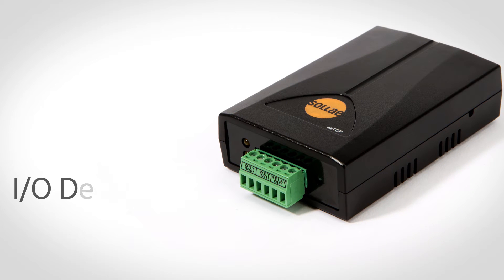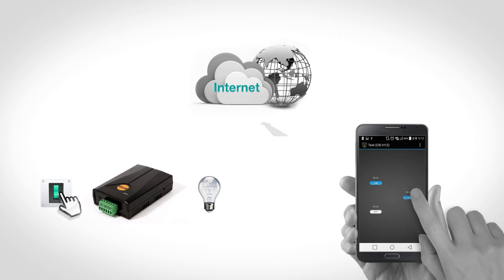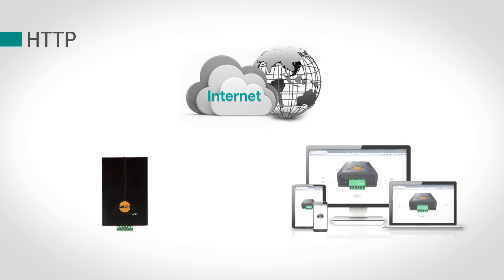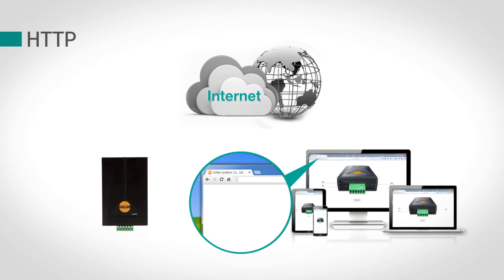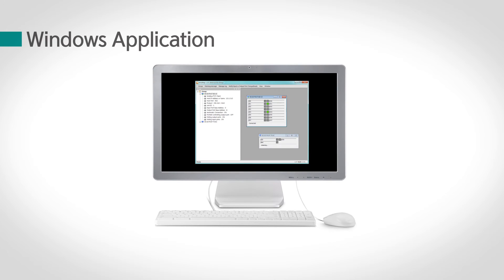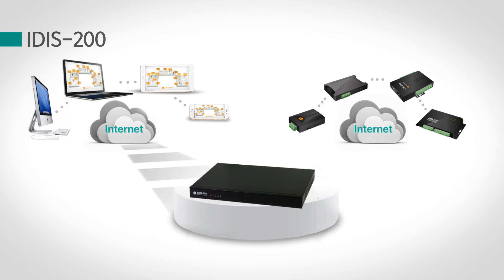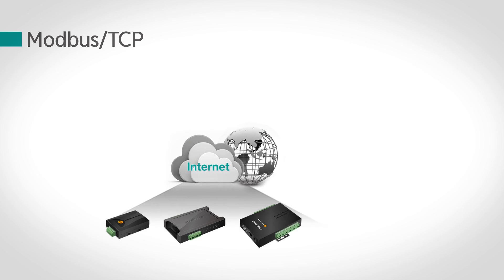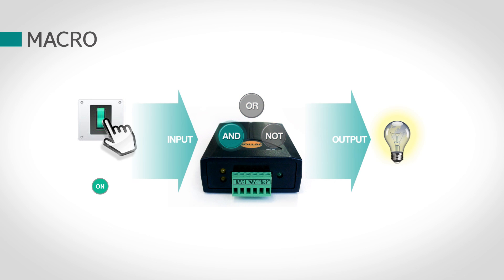Remote IO Controller, Controls via Internet, Web, Modbus TCP, Smartphone, PC | CIE-H12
CIE-H12 is an Ethernet remote I/O controller that has 2 input ports and 1 relay output port. This remote I/O controller is additionally equipped with a 10base-T and 100base-TX LAN port to establish an Ethernet networking connection. CIE-H12 mainly enables you to extend the distance of the I/O control system, therefore you are able to remotely control and monitor your I/O devices over the Internet from anywhere in the world.